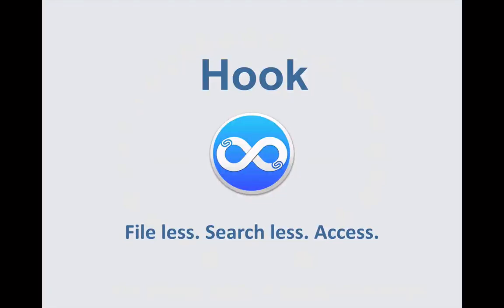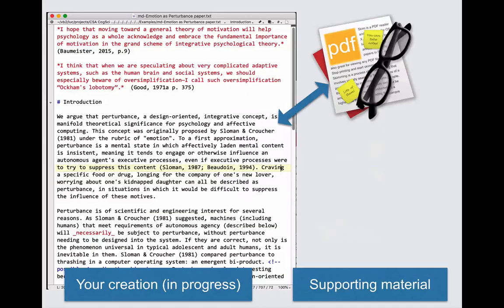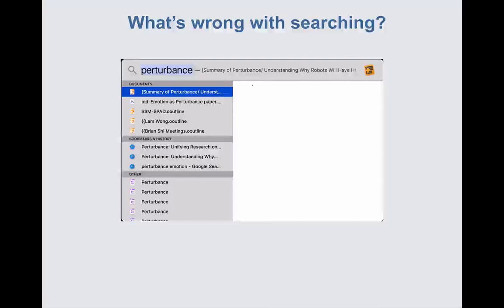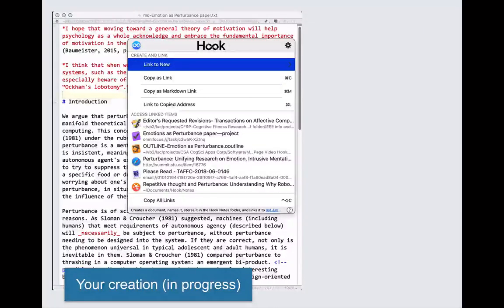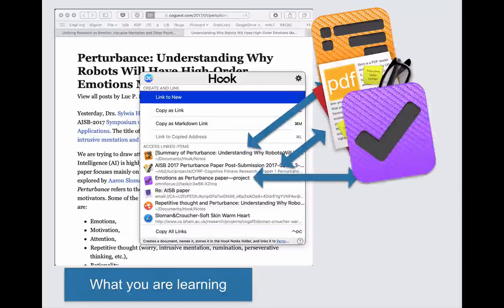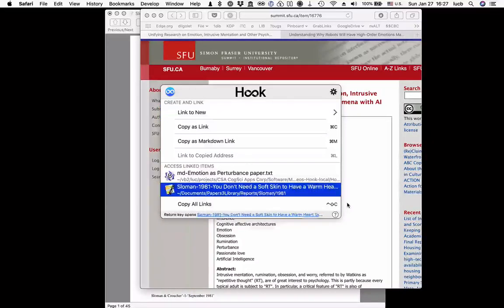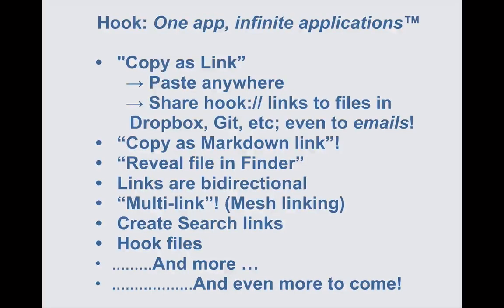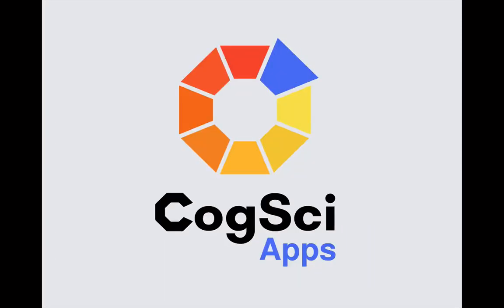Hook Productivity Mac app — A CogSci Apps® invention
Hook "One app, infinite applications". "File less. Search less. Access."

Hook supplies the missing links in macOS so you can instantly access contextually relevant information. This  keeps you focused on creating, learning and problem-solving.

To do great work, you need not only to read information, but to apply it later when it is pertinent to your focus.  Hook maintains your context so you can
* create expertly,
* learn deeply,
* solve problems effectively, and

Hook does not replace your favorite apps; it empowers them!  How? By enabling you to contextually reference and access their knowledge-rich content.

This innovative and indispensable app is inspired by cognitive science. Hook addresses the “meta-access” problem described by our co-founder in his first book Cognitive Productivity: Using Knowledge to Become Profoundly Effective and in

Cognitive Productivity with macOS®: 7 Principles for Getting Smarter with Knowledge
Don’t just “consume” and forget information.

Do great work.
Apply knowledge.